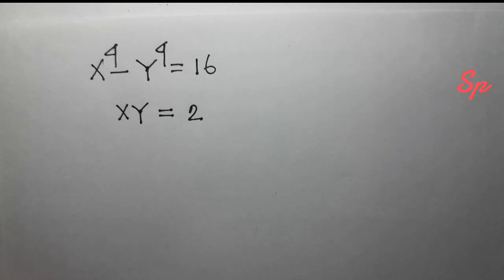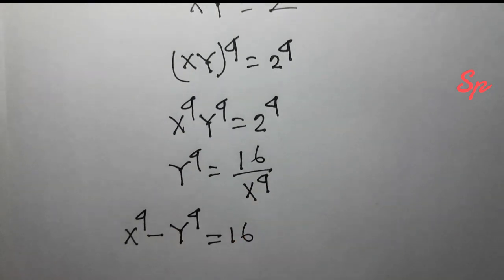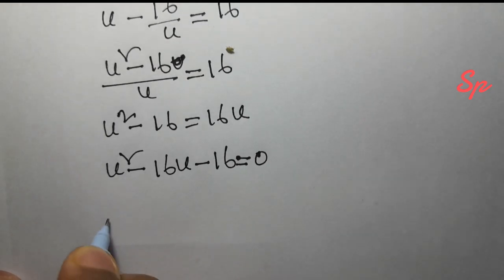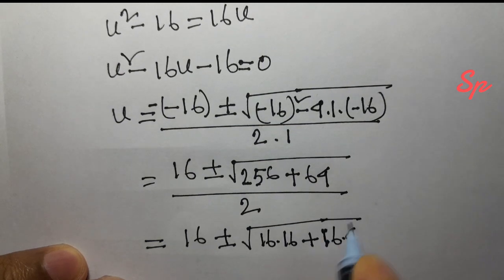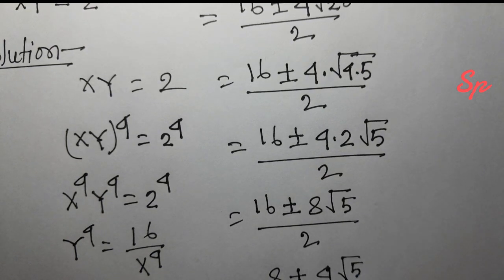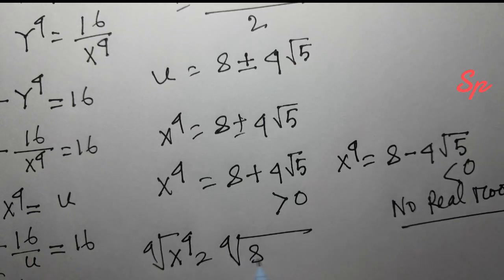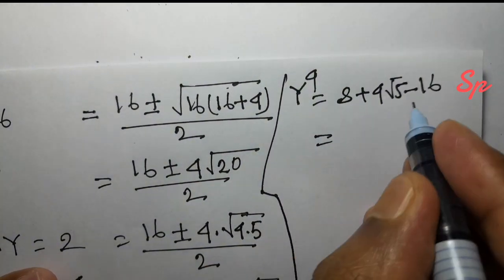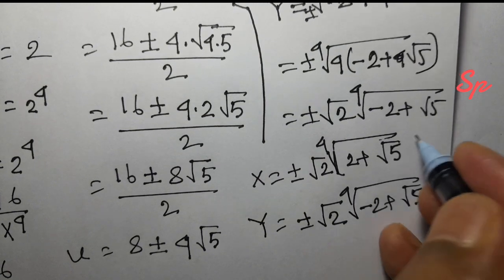A Nice Math Olympiad Problem | Germany